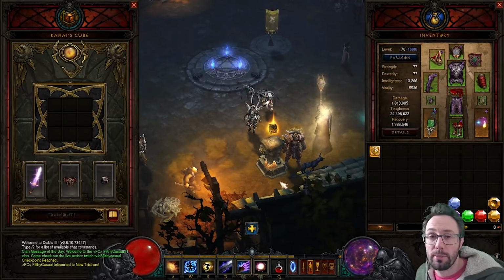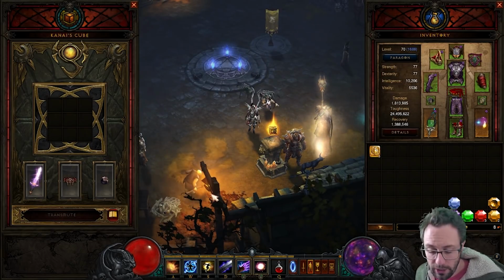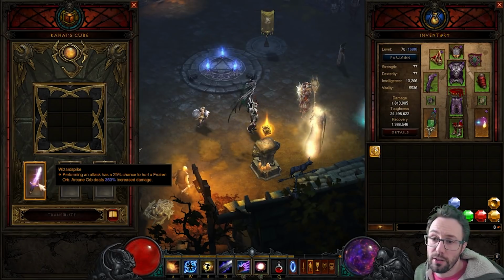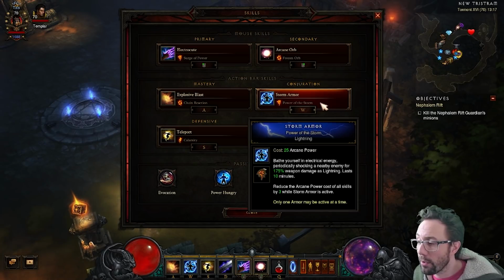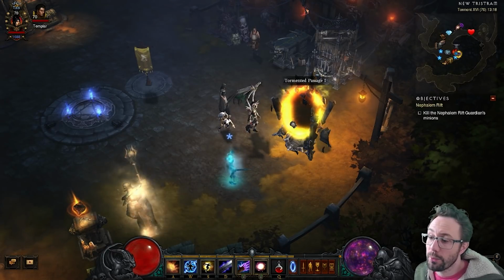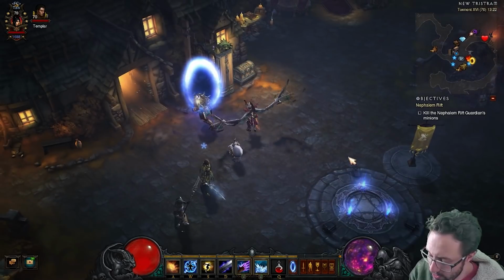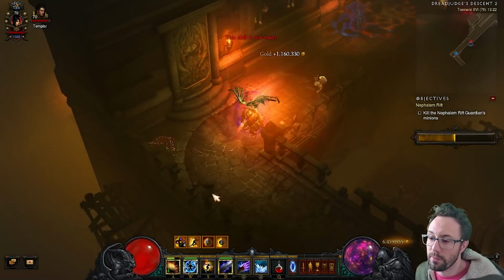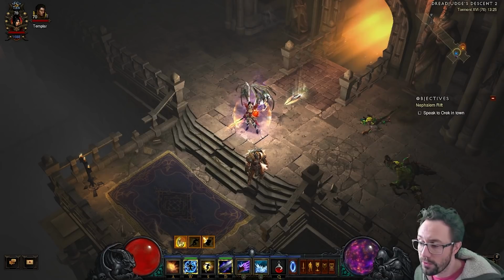Tal Rasha T16 Two Ways - Frozen Orb & Explosive Blast Season 23 Diablo 3 Patch 2.7.0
Live at 2pm UK Time Wed, Thurs, Friday (and some w/ends)

The Tal Rasha Wizard offers a strong start for Diablo 3 Season 23. Wether RNG drops you Arcane Orb or Explosive Blast items, both smash T16 with good gear and minimal paragon. I hope you like these key farming builds and let me know if you would